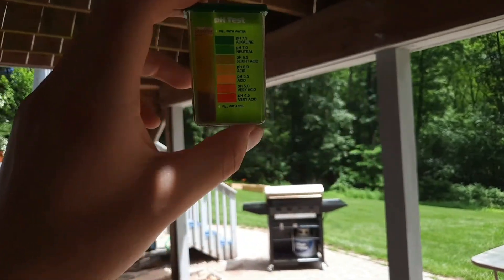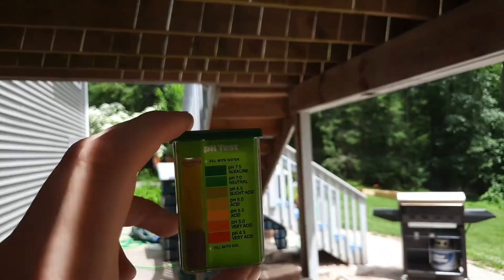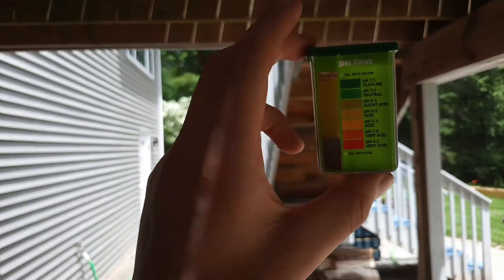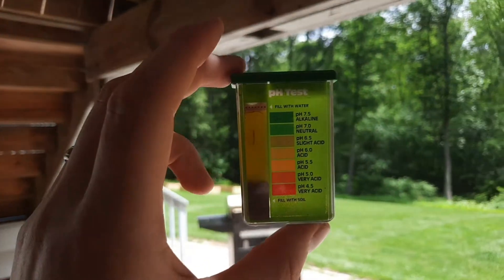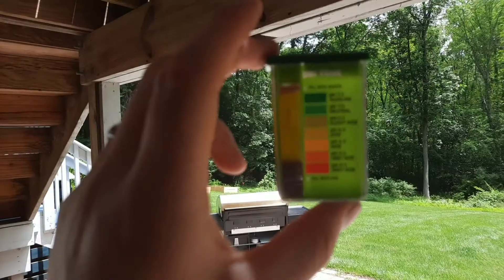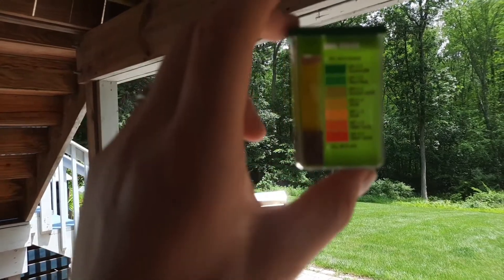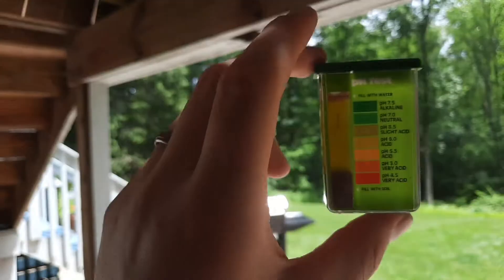Not Every Lawn Needs Lime.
Do you need to apply lime to your yard every year? Lime applications are not always needed and can harm your lawn in the long run if the soil becomes to acidic. Lime can be used to increase the PH of your soil. A soil test is recommended before spreading any lime or fertilizers on your yard. Carrying out a soil test will ensure that you are giving your yard exactly what it needs to thrive.

Lime can be used to increase the PH of you soil into the ideal range of 6-7, depending on your grass variety.

The test kit I used is listed below. Not a link but easily found on google for purchase at your favourite retailer.
Rapitest Soil Test Kit,